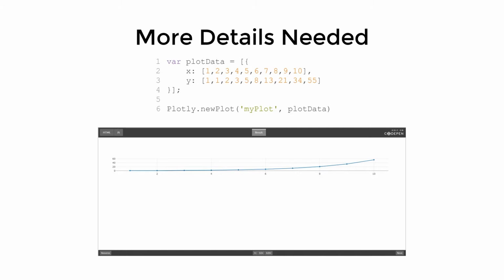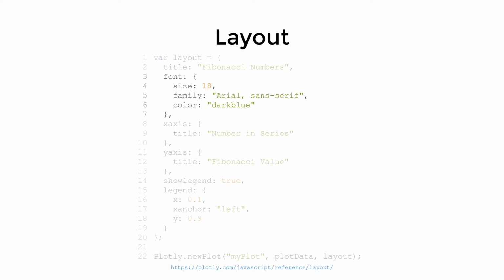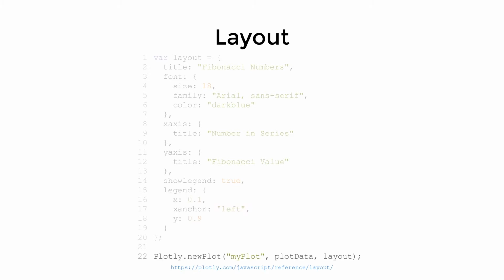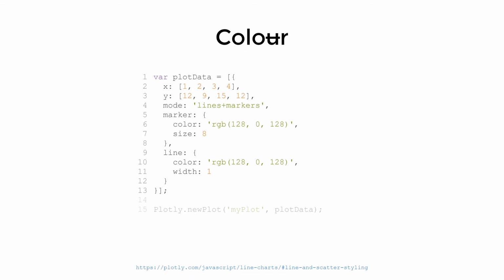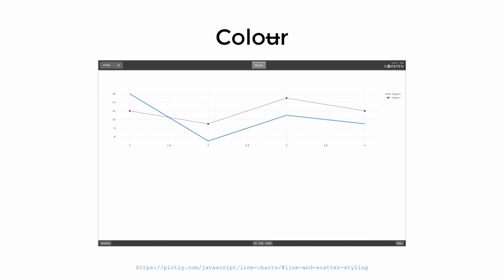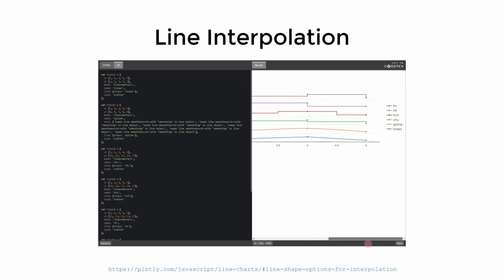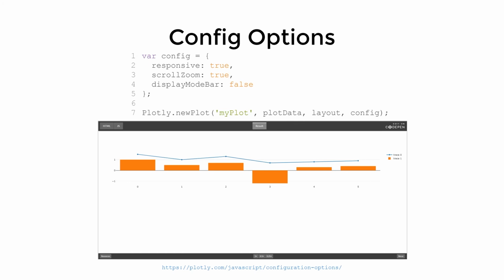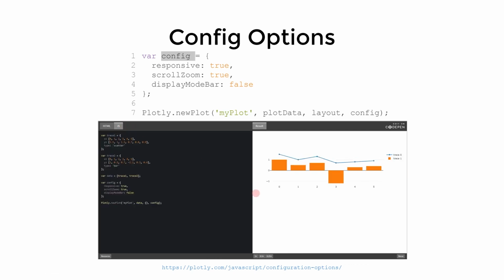Information Visualisation Studio Week 6 Tutorial Pt.4: Plotly Styling and Config